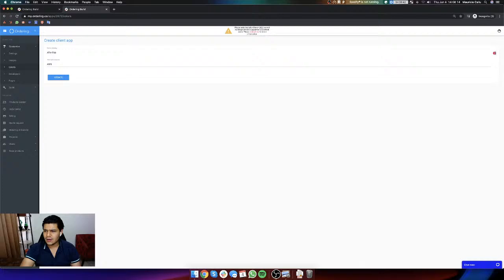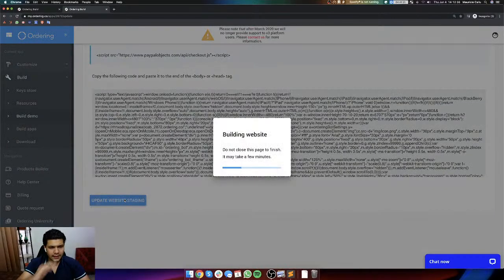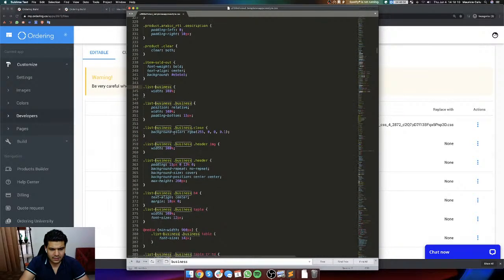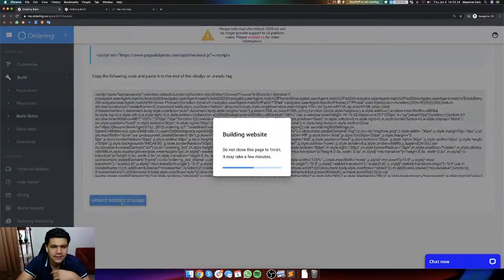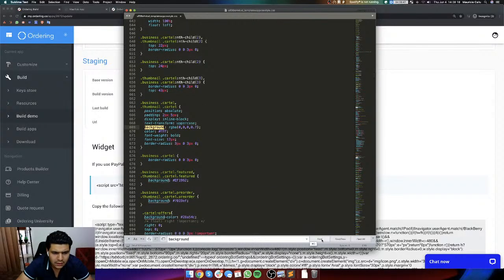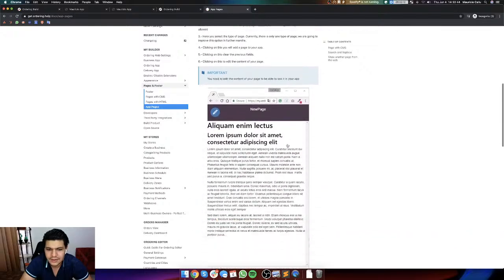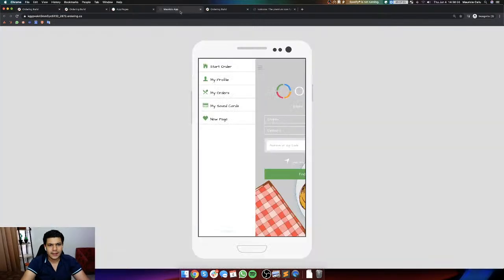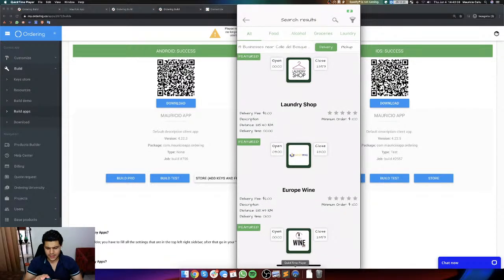Ordering University · 23rd Lesson · Advanced App Customization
Let's talk about how to do a few changes in your Apps that will pop up the way your brand looks, this is very helpful to impact the market and set your spot with your style.

Be sure to get your questions ready, I'll be happy to answer them.

Here is our Knowledge Base where you can find all of our information, and more...

If you have any suggestion please write it It'll help me a lot to continue giving you the best content possible.